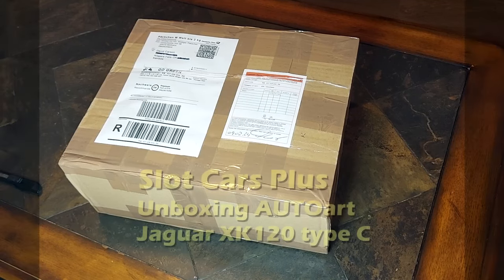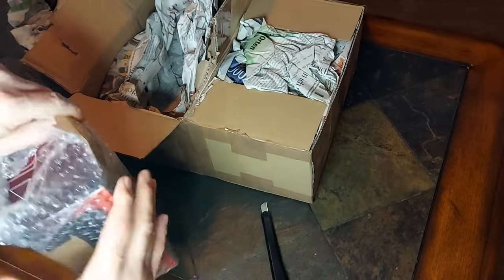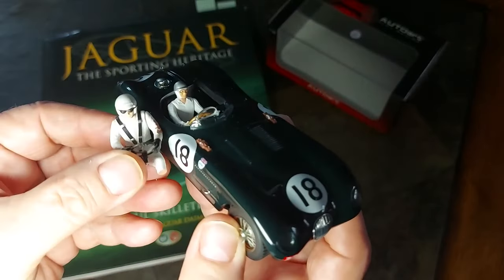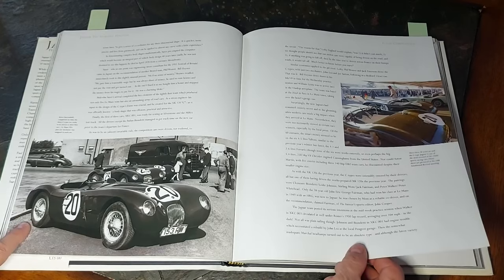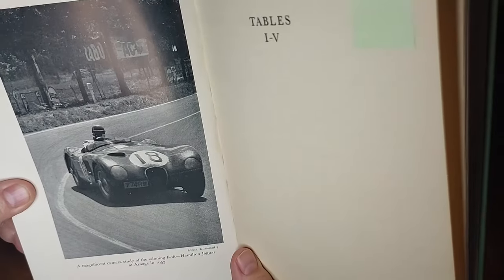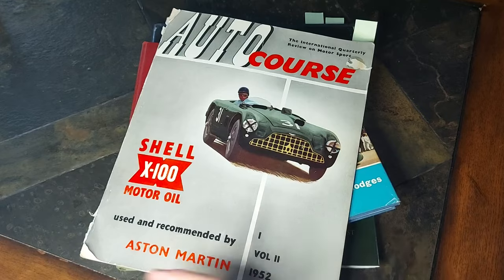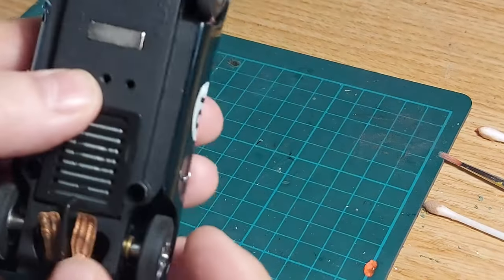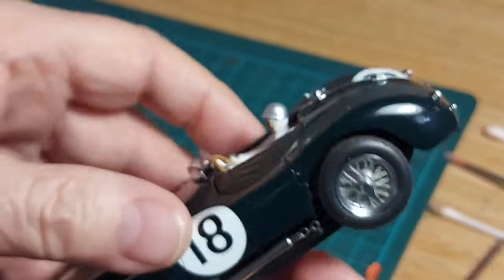Slot Cars Plus Unboxing Autoart Jaguar C Type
Unboxing, review and a little history of the real car for the AUTOart Jaguar XK120 C type